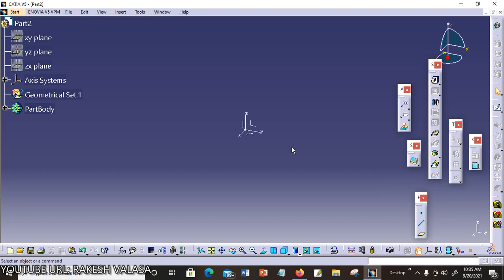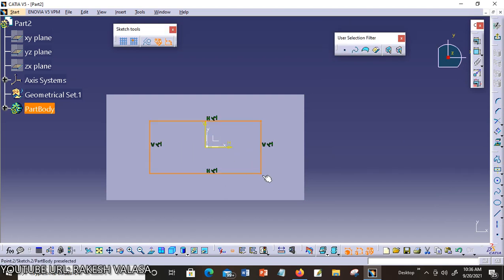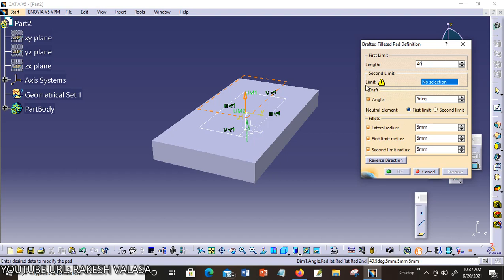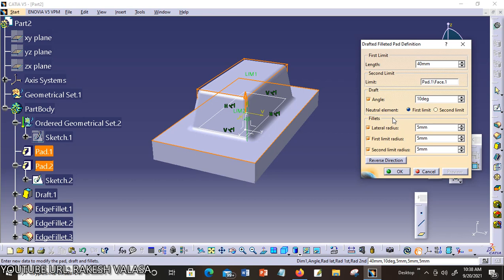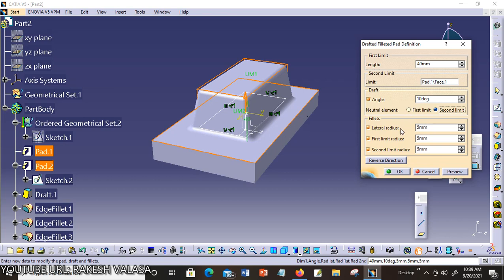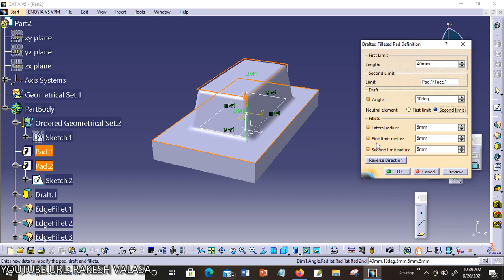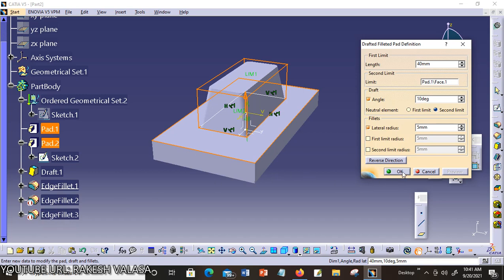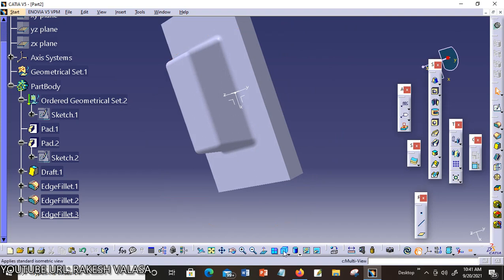CREATING DRAFTED FILLETED PADS IN CATIA V5